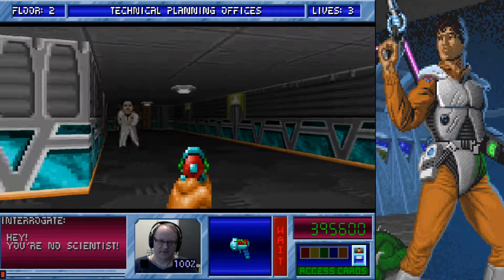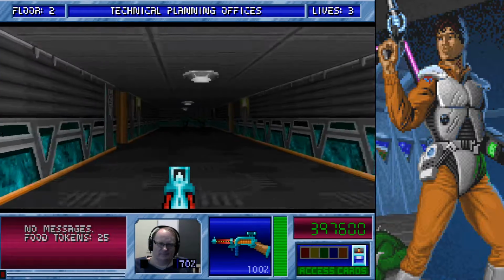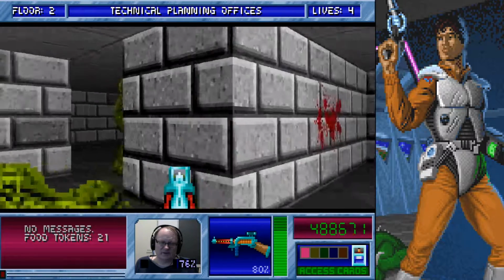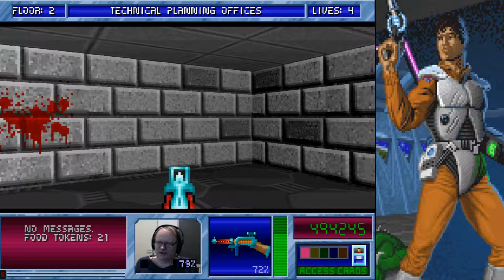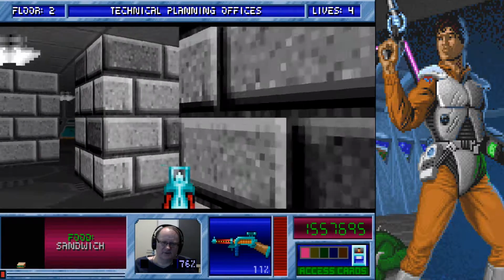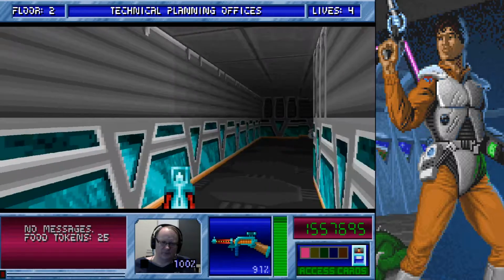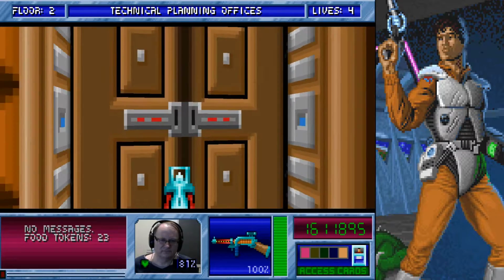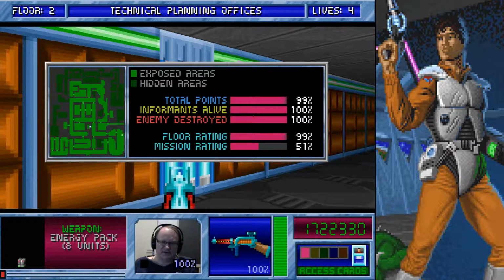Blake Stone - 100% walkthrough - mission 1, floor 02 (edited)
Blake Stone: Aliens of Gold was a 1993 successor  to the populair Wolfenstein 3D games, by ID software. I play through the game, getting 100% in all floors. This video is edited from the live recording: load and save is removed, commentary is added afterwards. An unedited version with live commentary is also available.